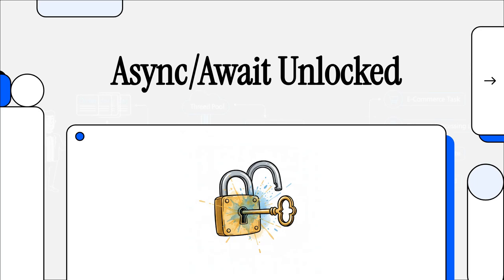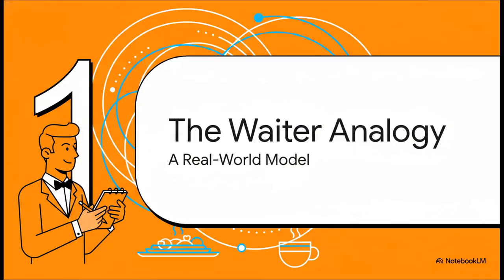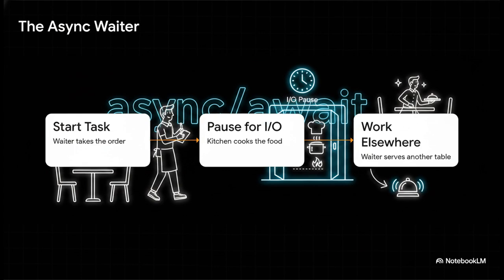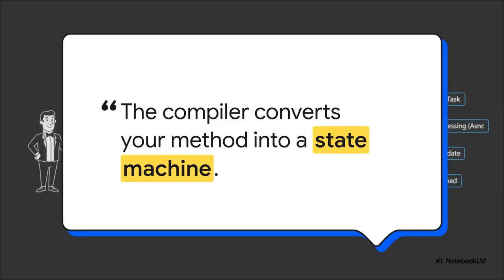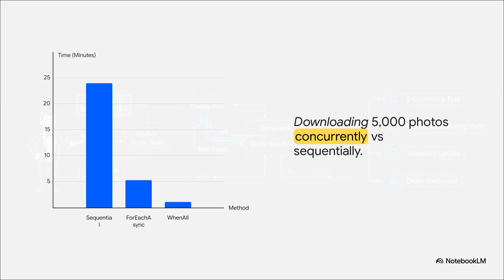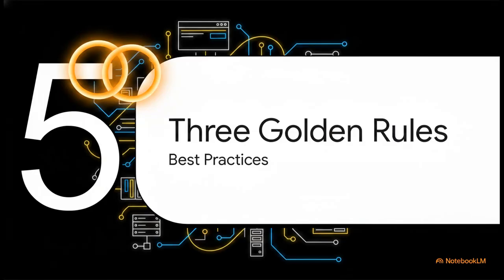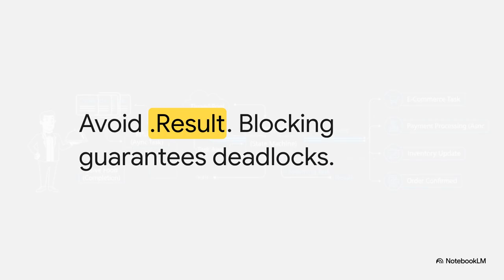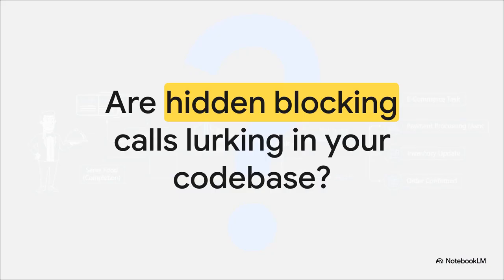Mastering Async/Await in ASP.NET Core: Deadlock এড়িয়ে চলার ৩টি নিয়ম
ASP.NET Core-এ Async/Await ব্যবহার করছেন কিন্তু ইন্টারনাল মেকানিজম নিয়ে কনফিউশন আছে? এই ভিডিওটি আপনার জন্য! 🚀

আমরা ডাস্টুরেন্ট ওয়েটারের (Waiter Analogy) একটি বাস্তব উদাহরণের মাধ্যমে শিখবো কীভাবে অ্যাসিঙ্ক্রোনাস প্রোগ্রামিং আমাদের অ্যাপ্লিকেশনের পারফরম্যান্স বাড়িয়ে দেয়। এছাড়া আমরা দেখবো Thread Pool কীভাবে কাজ করে এবং একটি Thread কীভাবে State Machine-এর মাধ্যমে রিলিজ হয়ে আবার ফিরে আসে।

📌 এই ভিডিওতে যা কভার করা হয়েছে:
✅ Async/Await-এর অভ্যন্তরীণ মেকানিজম (State Machine)।
✅ Thread Pool এবং Thread Management কীভাবে কাজ করে।
✅ Deadlock সমস্যা কেন হয় এবং তা প্রতিরোধের উপায়।

⚠️ ৩টি গোল্ডেন রুলস যা আপনার জানা দরকার:
১. কেন 'async void' ব্যবহার করা বিপদজনক?
২. '.Result' বা '.Wait()' ব্যবহার কেন ডেডলক তৈরি করে?
৩. কেন 'await' শুধুমাত্র 'async' মেথডেই ব্যবহার করা উচিত?

এই ভিডিওটি ডেভেলপারদের জন্য একটি কমপ্লিট গাইড যারা তাদের কোডকে আরও এফিশিয়েন্ট করতে চান।